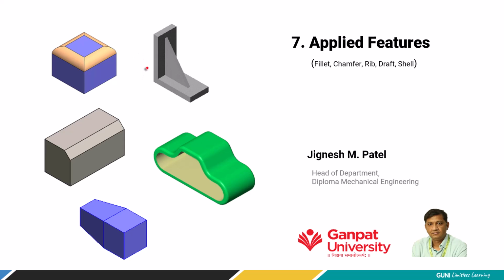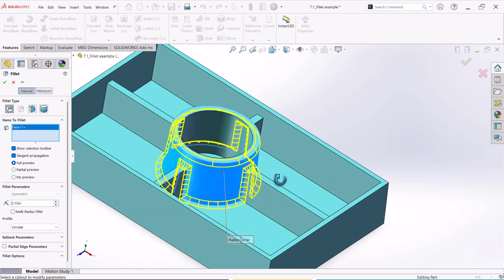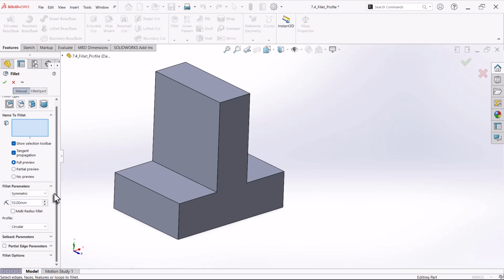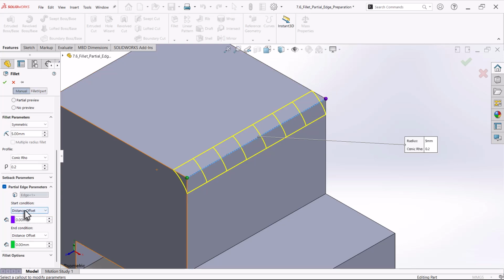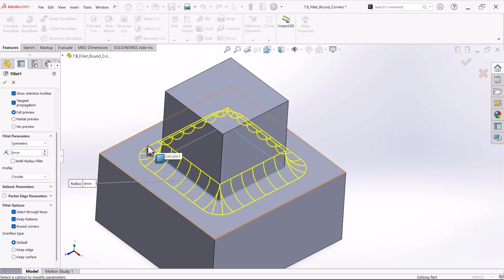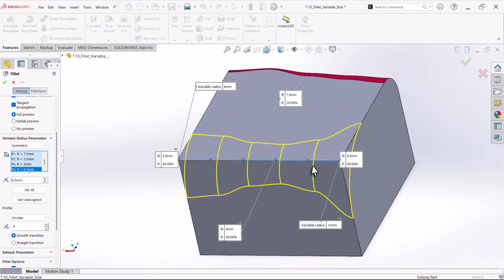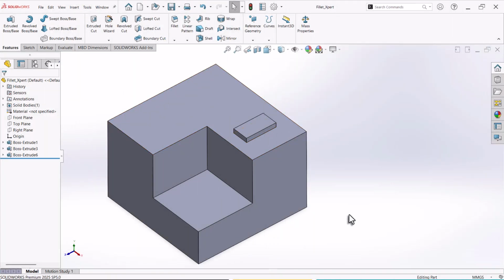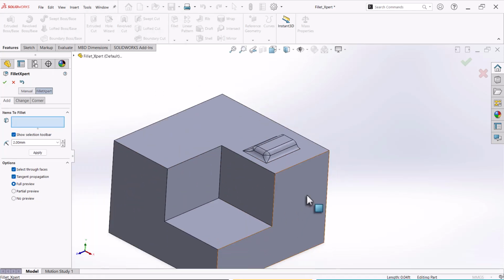7.1 Applied Features | Fillet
In this deep dive, we explore Applied Features, specifically focusing on the powerhouse of smoothing: the Fillet Tool. Whether you are designing for ergonomics, aesthetics, or structural integrity, mastering these options is a game-changer.

We break down the SolidWorks Fillet Property Manager so you can stop guessing and start modeling with precision.

Timestamp :::
00:23 Concept of Fillet
01:42 Fillet Property Manager
04:38 Fillet-Constant Radius type
06:14 Fillet-Tangent Propagation
08:38 Fillet-Symmetric Asymmetric
10:04 Fillet-Profile
13:00 Fillet-Setback Parameters
14:36 Fillet-Partial Edge Preparation
17:40 Fillet-Keep Feature
19:38 Fillet-Round Corners
20:54 Fillet-Overflow type
23:36 Fillet-Variable Size type
26:24 Fillet-Face Fillet type
27:43 Fillet-Full Round type
28:52 Exercise-Fillet

Subscrib :: /@JMShareYourSkill